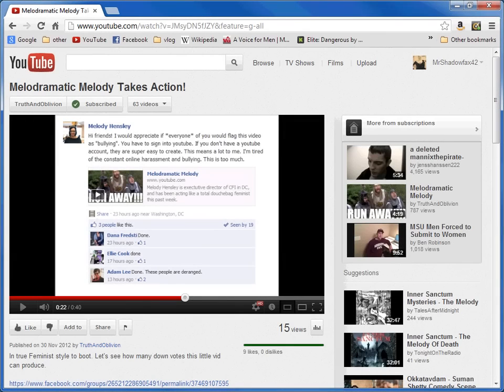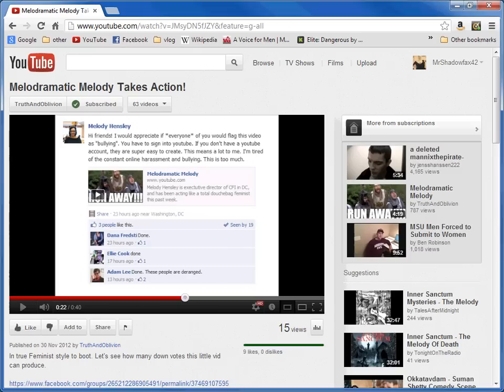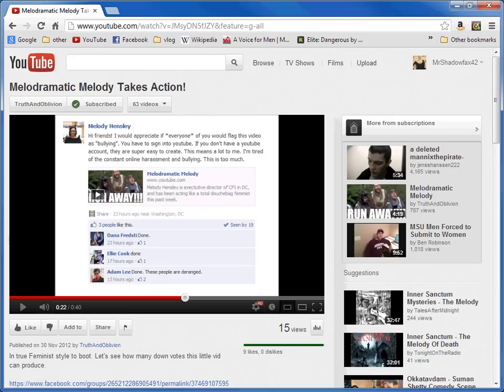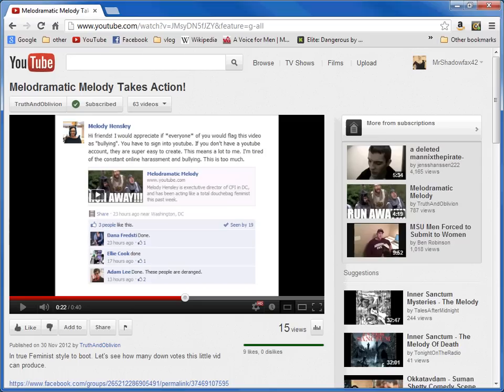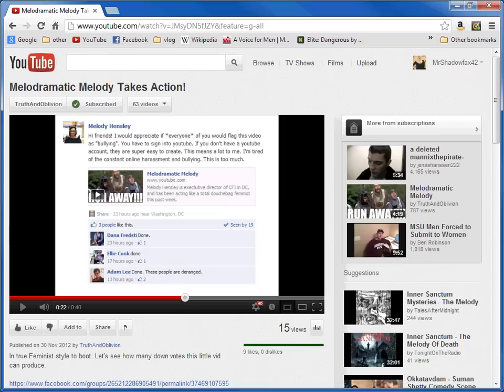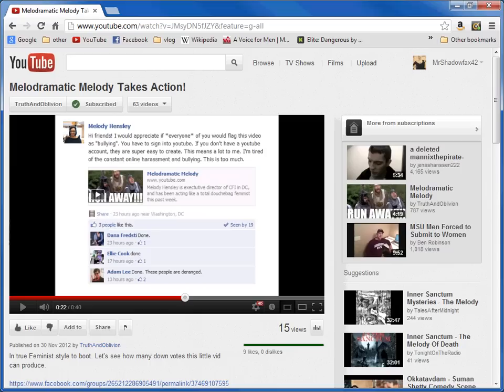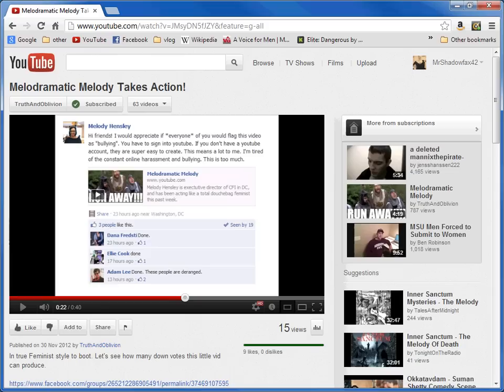Meta Melodramatic Melody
Oh Lordy, trouble at' mill...